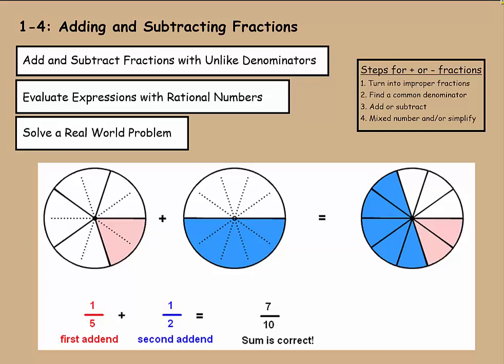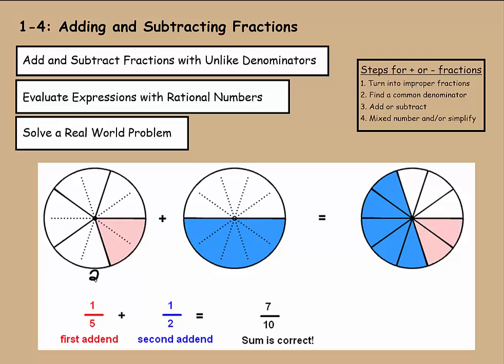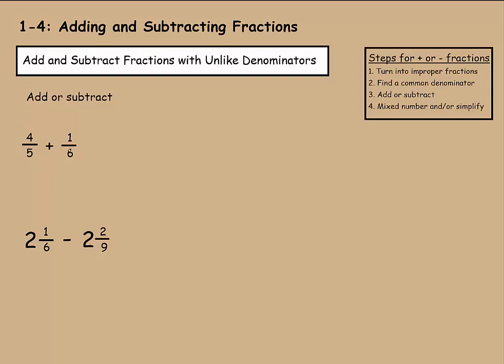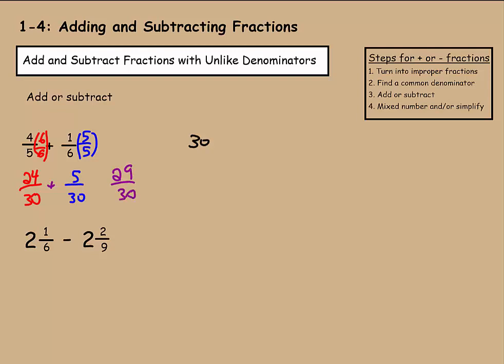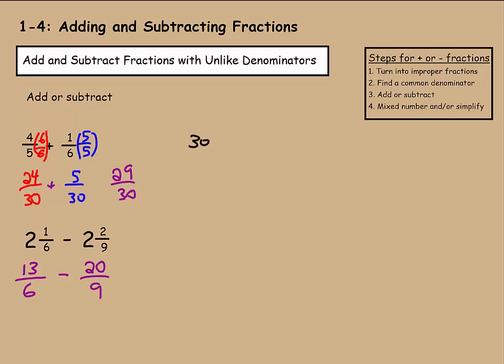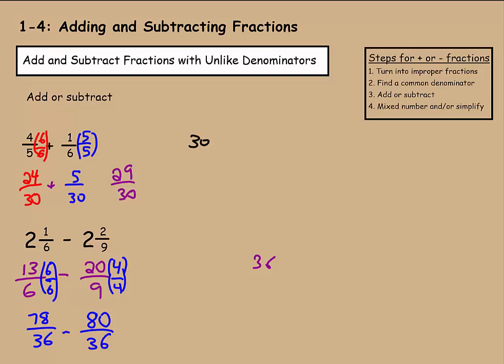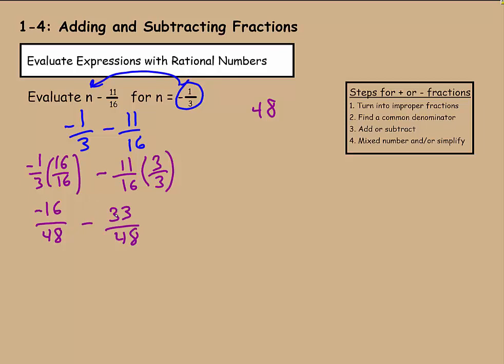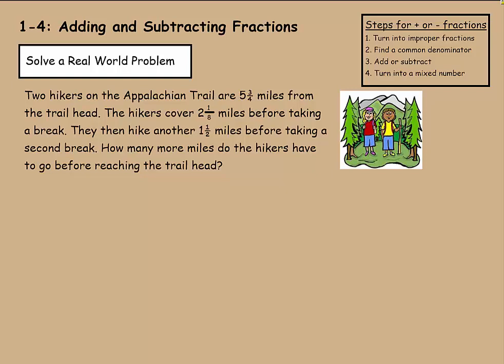Math 8: 1-4: Add and Subtract Fractions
How to add and subtract fractions with unlike denominators. How to solve a real world problem with fractions.